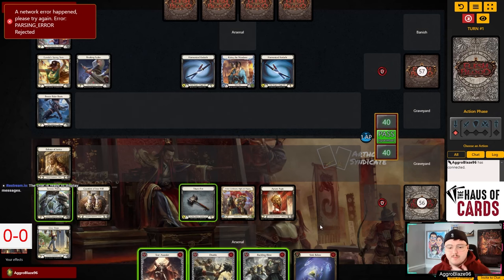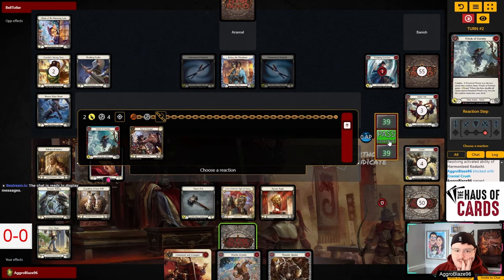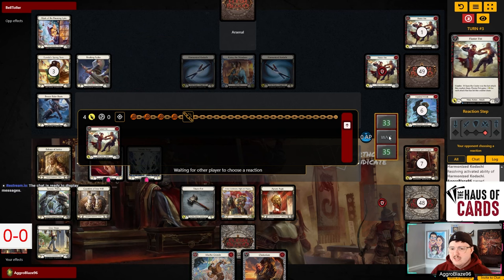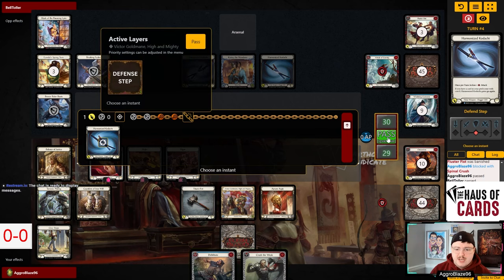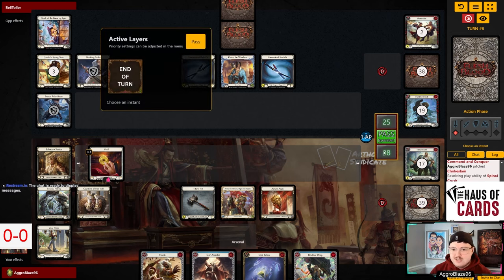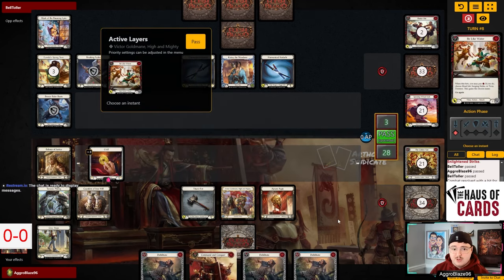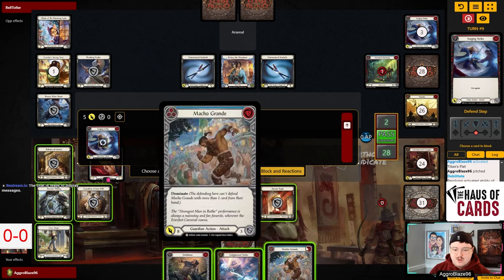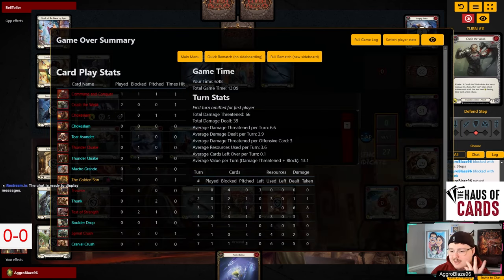Victor vs Katsu | Heavy Hitters | Classic Constructed | Flesh and Blood TCG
0:00 Sponsor
0:10 Intro
0:57 Match
14:13 Match Review

List:
Made with ❤️ at the FaBrary

Goldhim 2.0 (Copy)

Class: Guardian
Hero: Victor Goldmane, High and Mighty
Weapons: Anothos, Titan's Fist
Equipment: Arcane Lantern, Aurum Aegis, Balance of Justice, Civic Steps, Crown of Providence, Gauntlets of Iron Will, Tectonic Plating

(3) Chokeslam (red)
(3) Command and Conquer (red)
(2) Crush the Weak (red)
(3) Debilitate (red)
(2) Enlightened Strike (red)
(2) Pulverize (red)
(2) Pummel (red)
(3) Sink Below (red)
(3) Spinal Crush (red)
(3) Test of Strength (red)
(3) Thunder Quake (red)
(3) Trounce (red)
(3) Zealous Belting (red)
(3) The Golden Son (yellow)
(3) Boulder Drop (blue)
(3) Buckling Blow (blue)
(3) Chokeslam (blue)
(3) Cranial Crush (blue)
(3) Debilitate (blue)
(3) Disable (blue)
(3) Macho Grande (blue)
(3) Rouse the Ancients (blue)
(3) Tear Asunder (blue)
(3) Thunder Quake (blue)
(3) Thunk (blue)